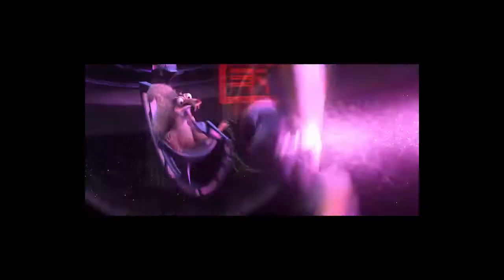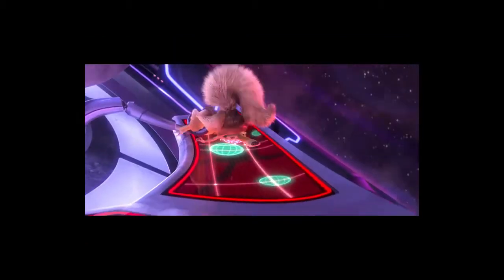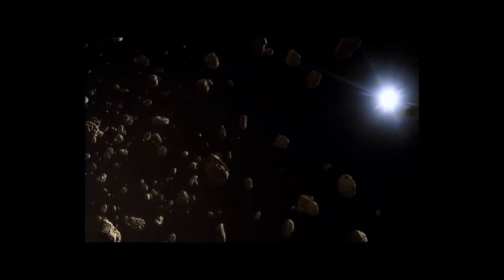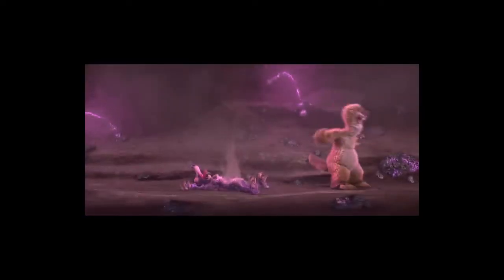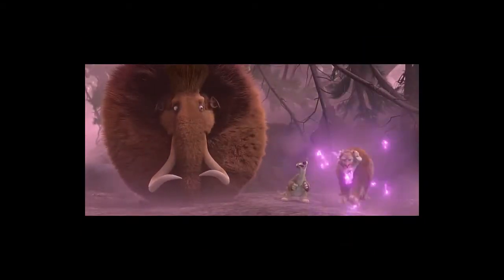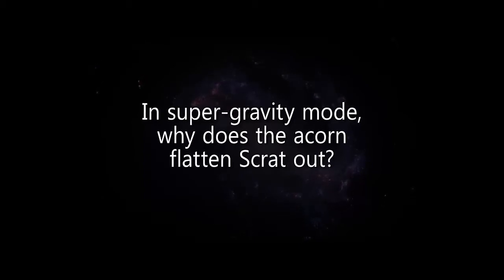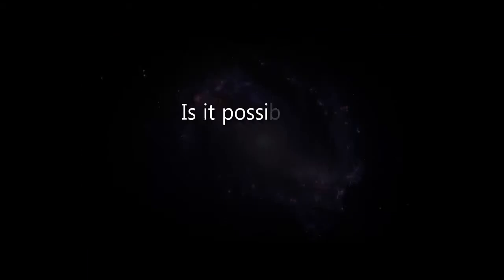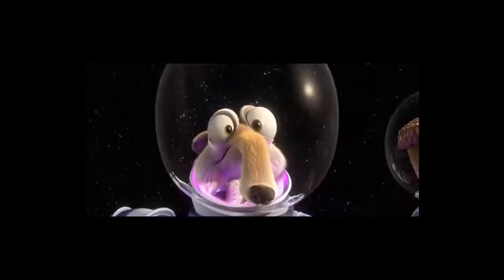Ice Age - Neil deGrasse Tyson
This Channel is not for profit!

Thank you in advance for your understanding and cooperation,